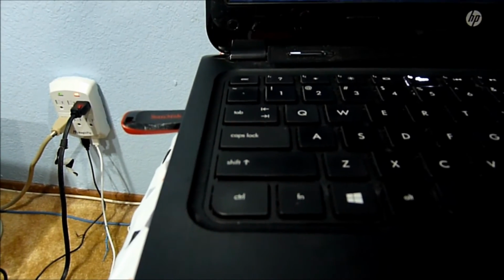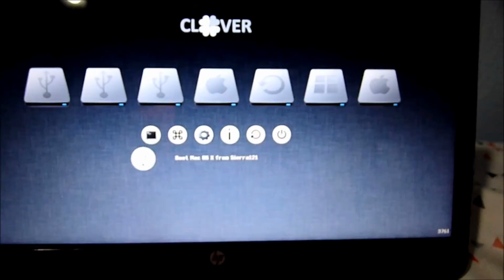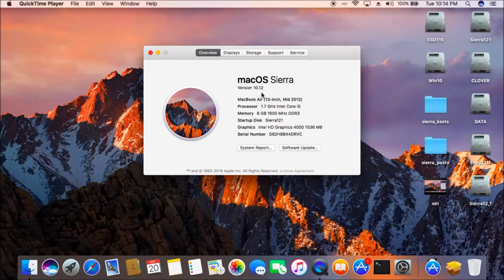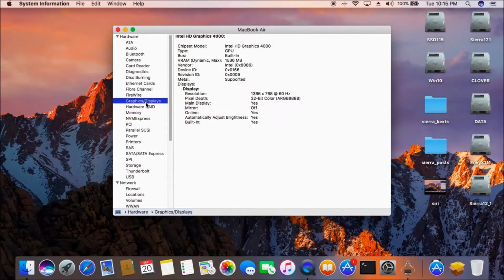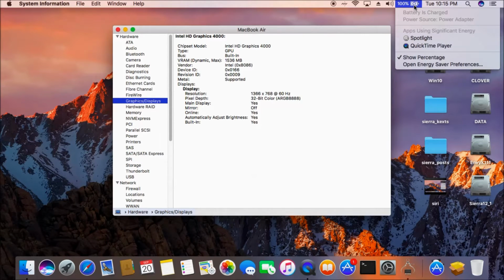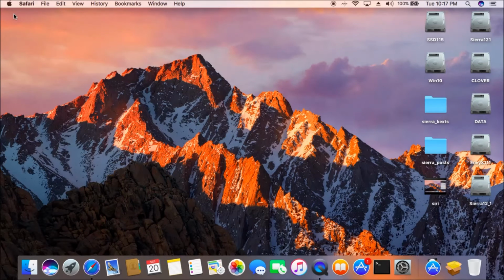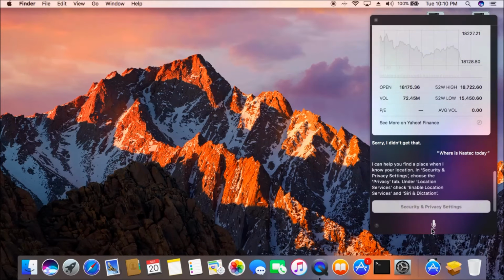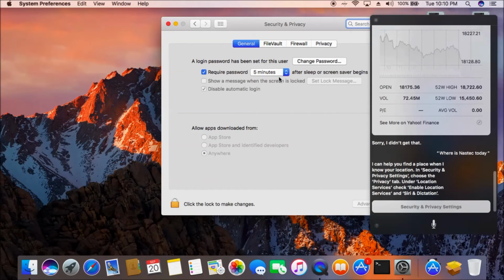macOS Sierra on HD4000 HP Envy Laptop